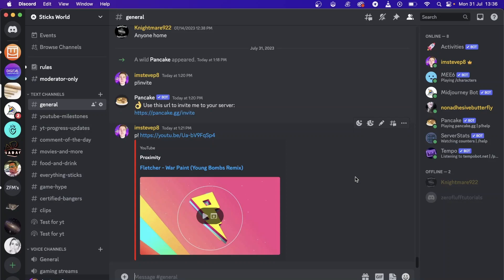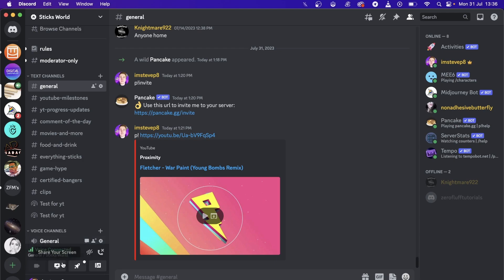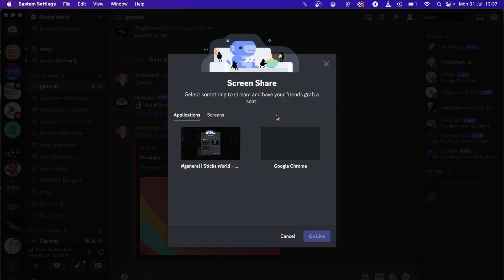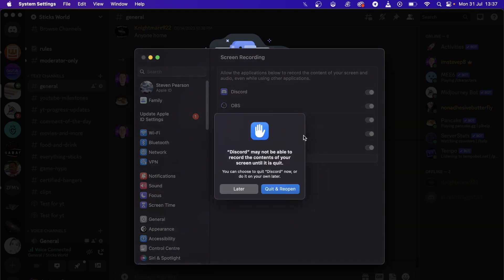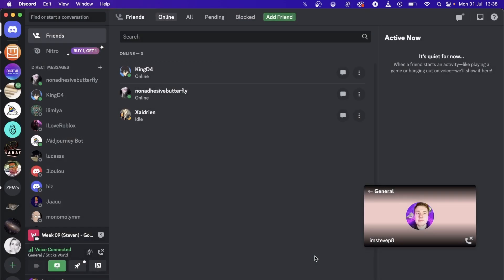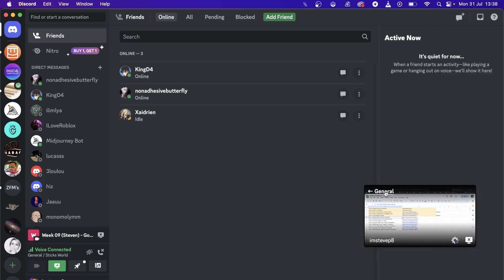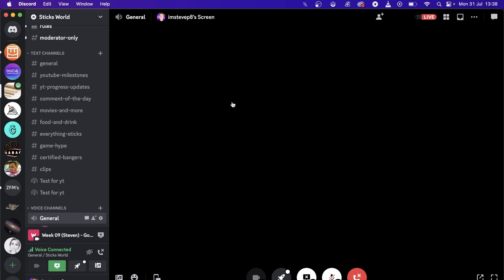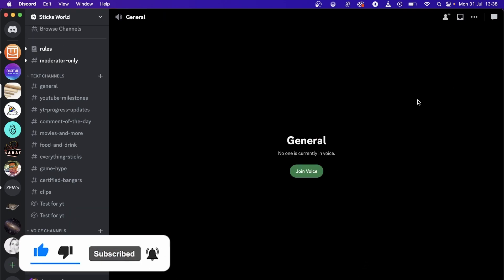How To Watch Discord Stream Fullscreen (Quick Tutorial)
Learn How To Watch Discord Stream Fullscreen